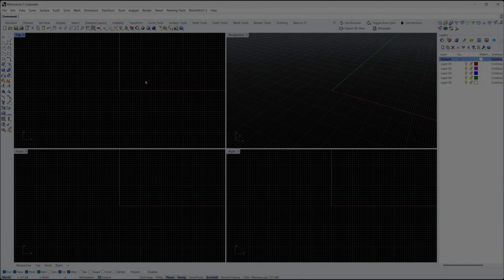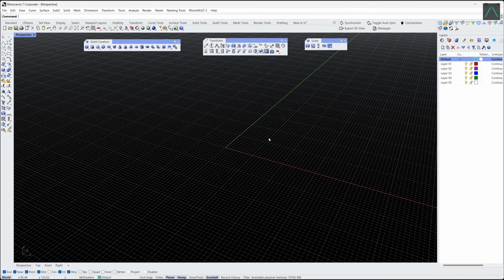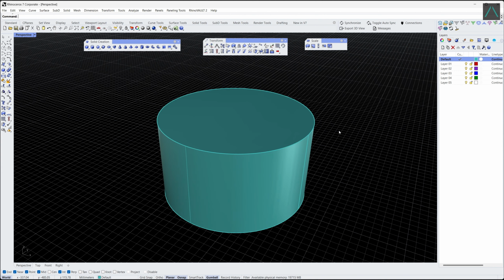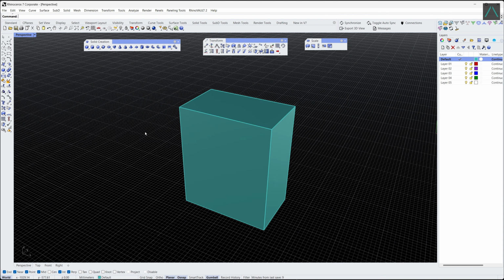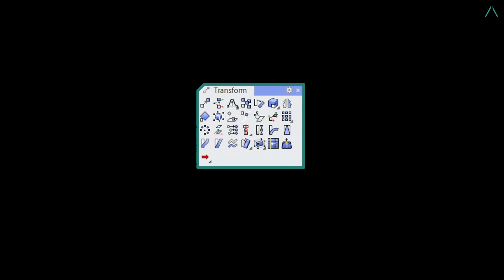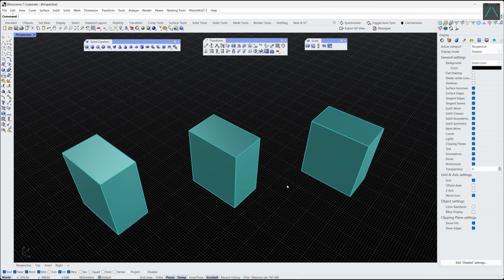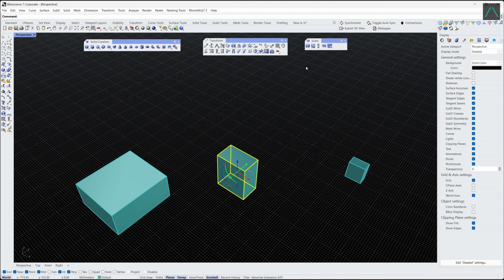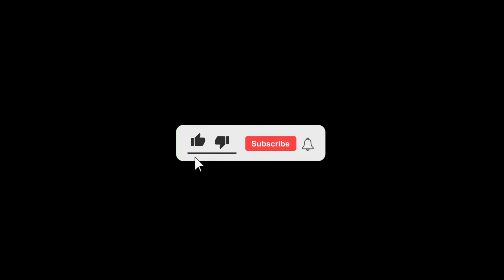RHINO 3D Tutorial and Tips FOR BEGINNERS: 03 Basic Shapes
For those just starting out in Rhino, here is a quick video that can help with the basics of creating shapes in Rhinoceros 3D.
You will learn how to create "Box," "Sphere," and "Cylinder".
At the end we will discover how to use editing tools, such as, "Move," "Scale 3D," "Scale 1D," and "Rotate".

Rhino tutorial, Parametric Architecture, Rhino 3D modeling, Rhino tutorial for designers, Rhino 3D course.

Timecodes
0:00 Introduction about Curves
0:19 Creating Basic Shapes
1:30 Shapes with Specific Dimensions
2:39 Editing Objects
2:50 Move Command
3:15 Scale 3D, 1D, Commands
4:08 Rotate